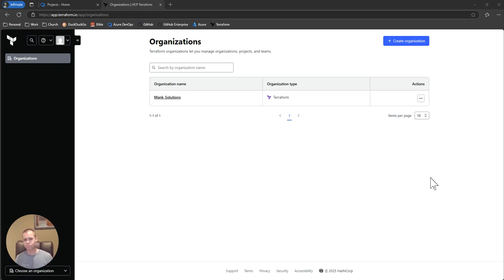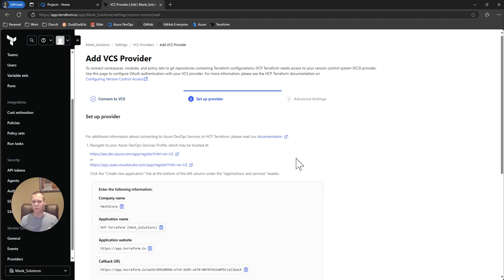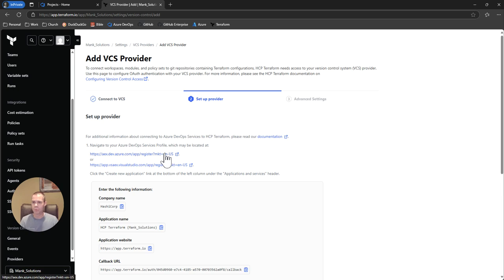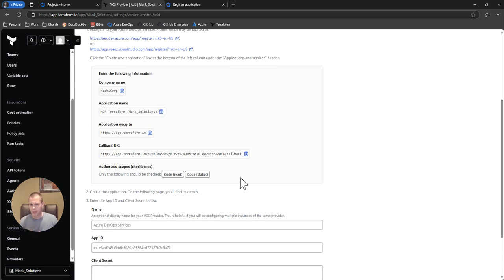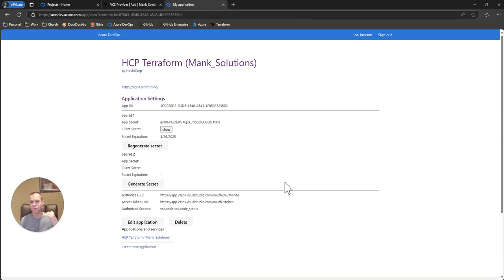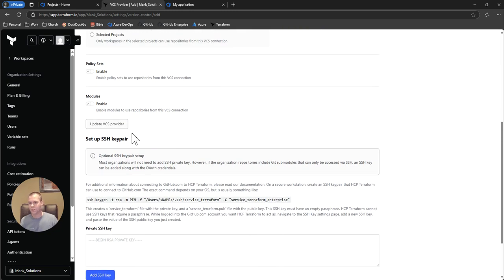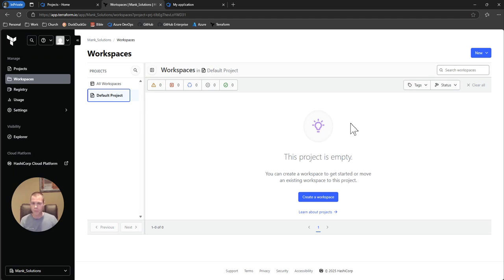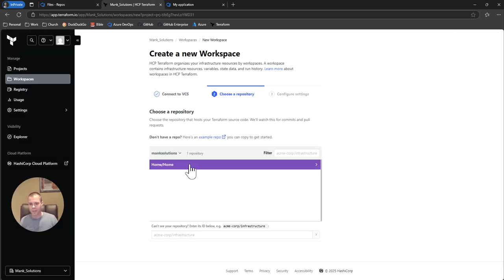Setting Up VCS Connection to Azure DevOps in Terraform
In this video, we walk you through the process of creating a VCS connection from HCP Terraform to Azure DevOps. We discuss the importance of automating configurations with Terraform and how to set up the connection step-by-step. We also share some tips on using service accounts and OAuth applications effectively. Please make sure to follow along and set up your own VCS provider as we will build on this in future videos.